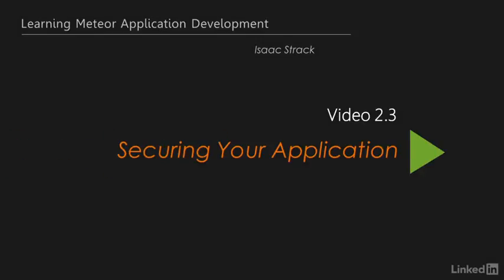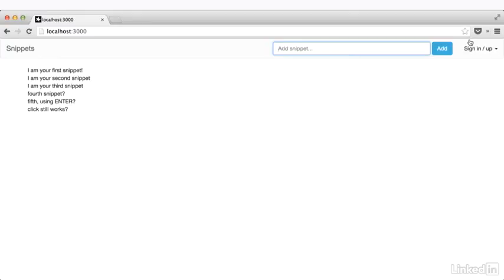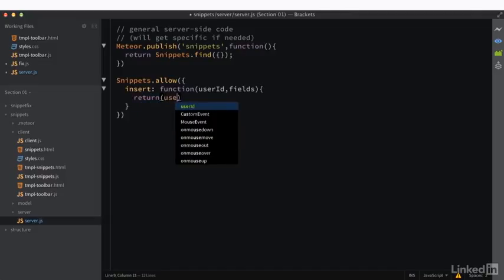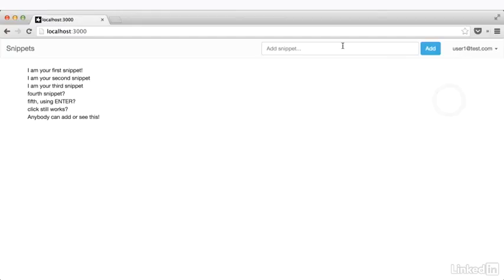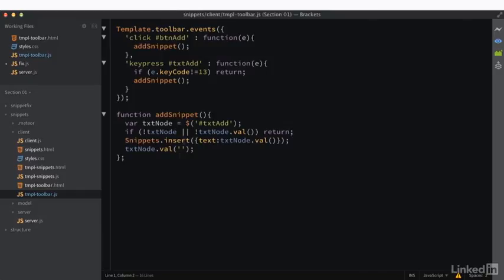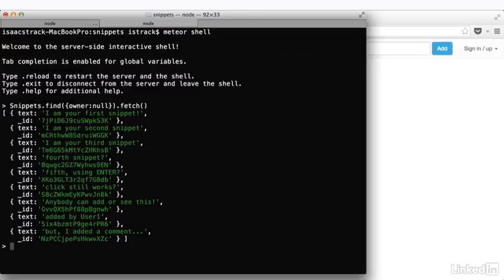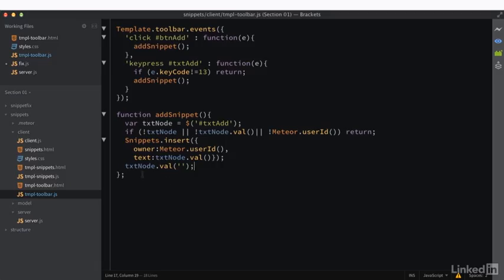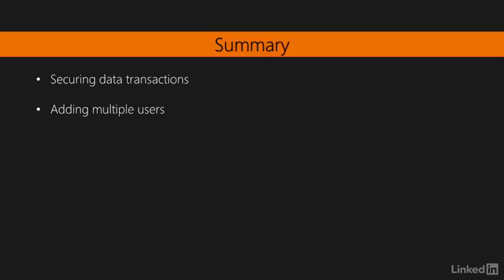8 Securing your application